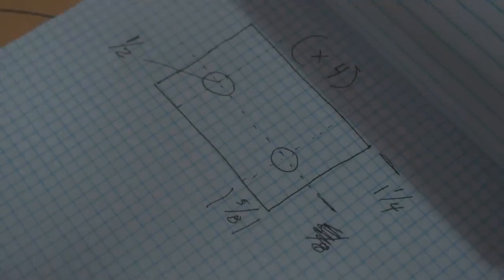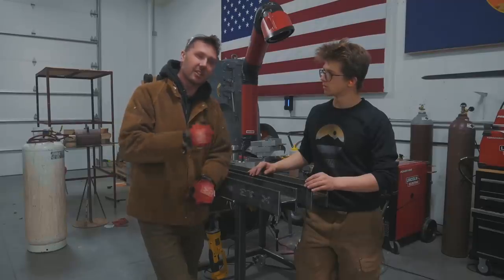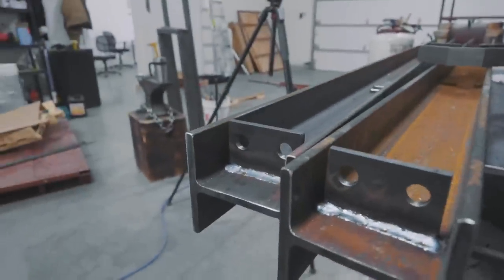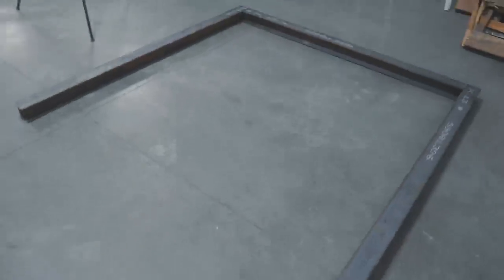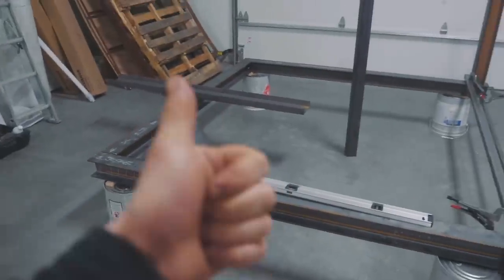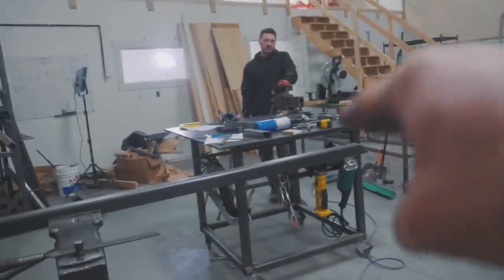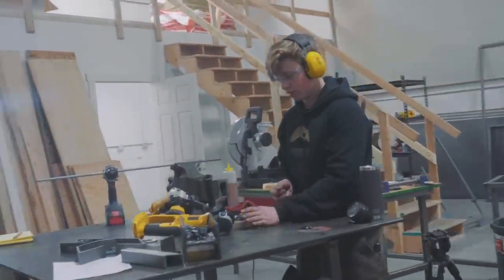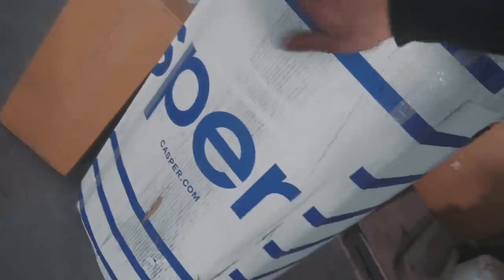MAKING THE INDUSTRIAL STEELE BED!!!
SD CARD

Instagrams:
Alec: @alecsteele
Will: @will_stelter